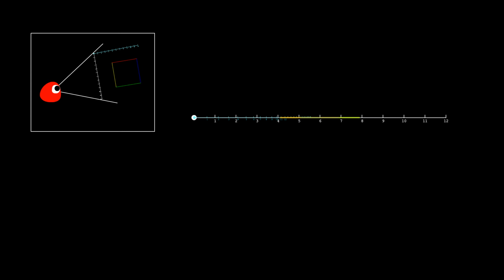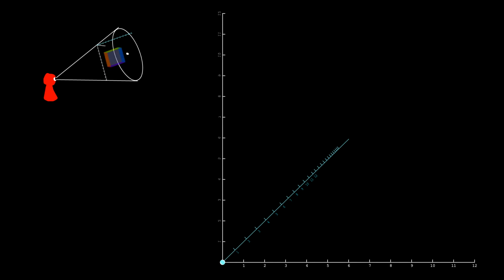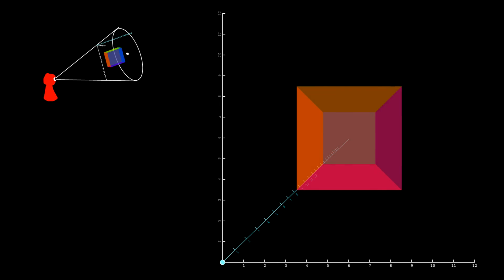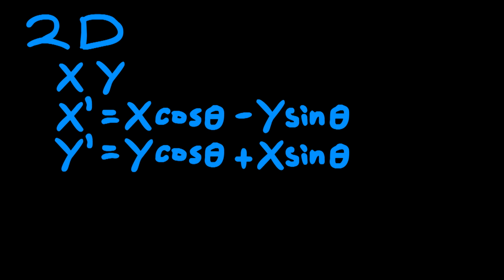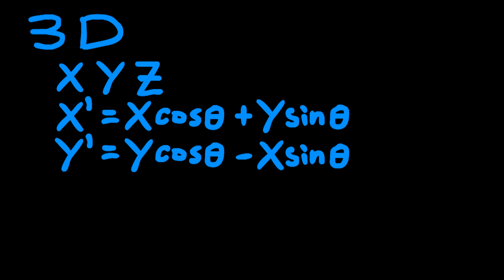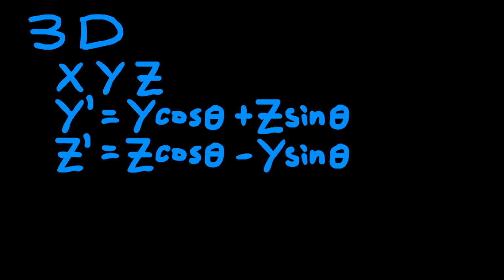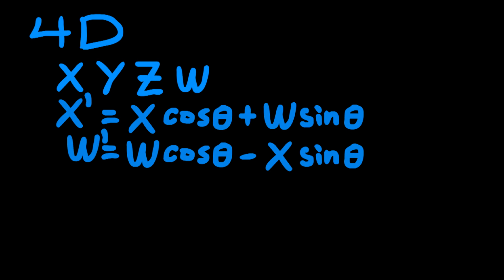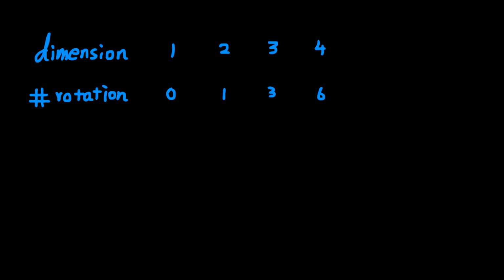4D space introduction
Picture Reference